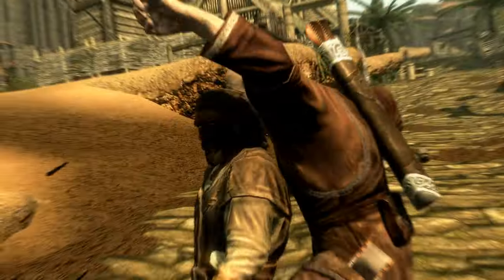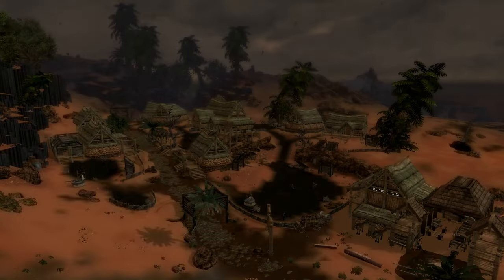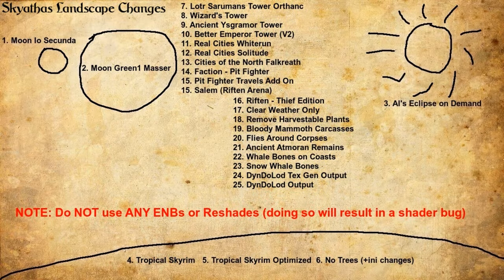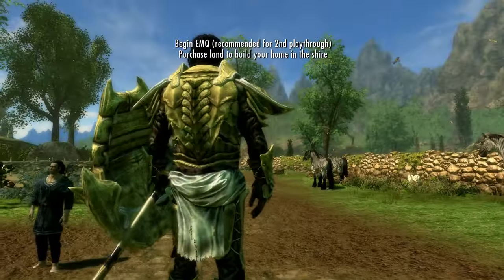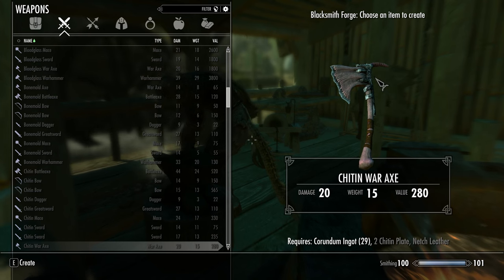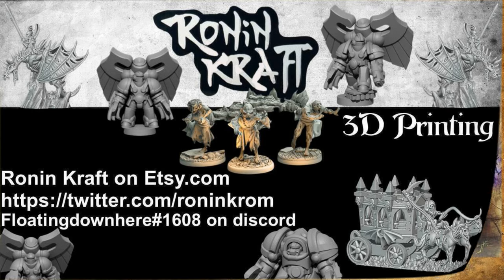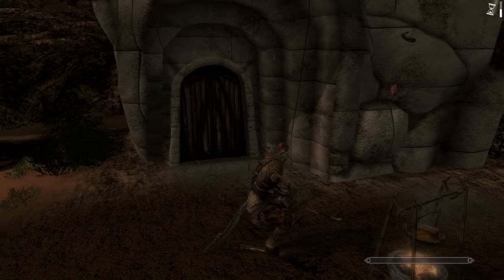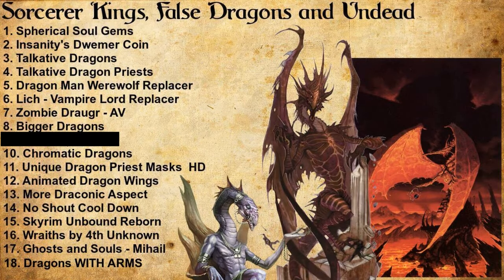Dark Sun Skyrim Total Conversion 2024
Chapters
00:00 – Introduction
1:48 – Why Dark Sun in Skyrim
6:22 – Geography and Landscape
15:36 – Playable Races
22:53 – Weapons and Armor
33:32 – Ronin Kraft
33:56 – Magic and Illiteracy
40:46 – Animation and Dynamics
48:08 – Dragons and Undead
53:59 – Mounts and Companions
58:01 – Monsters and Animals
01:04:55 – Quests and NPCs
01:14:17 – Survival
1:15:17 – Giants and Misc
Sources
All images or outside videos used in relation to projects on this channel including channel art are assumed to be in the public domain. The author of this media does not claim ownership of any extra media used in the communication of ideas relating to the education on the subject matter of the primary project.
The general content related to projects coming from this channel fall under the category or genre of Horror Fantasy and are NOT recommended by the author for those of weak constitutions or those under the age of sixteen. While horrific imagery maybe described it will NOT be shown.
The views of characters do not represent those of the author.